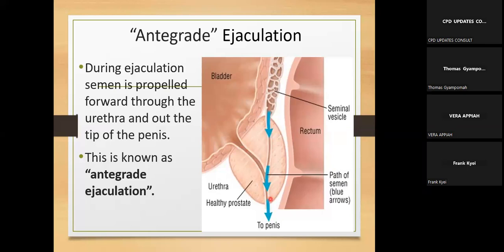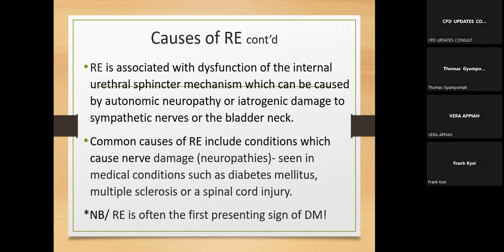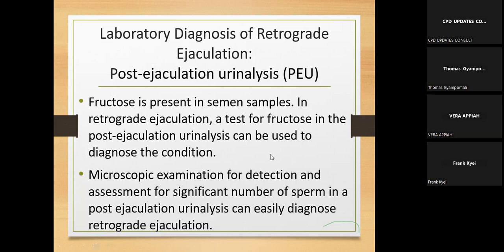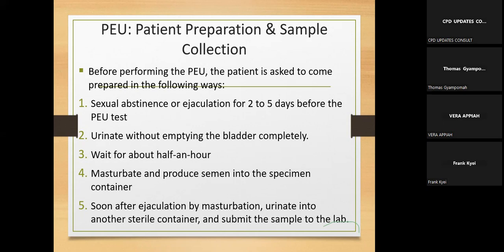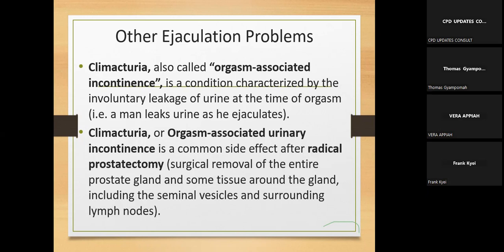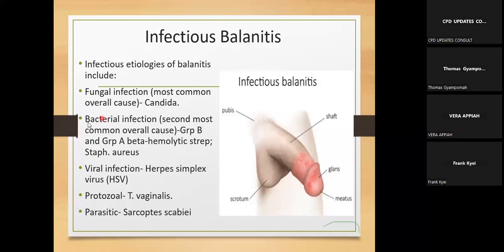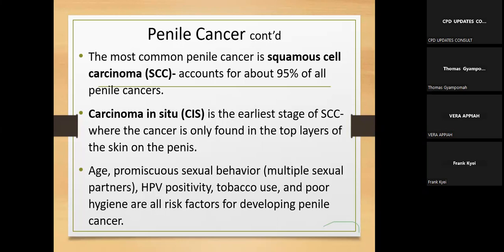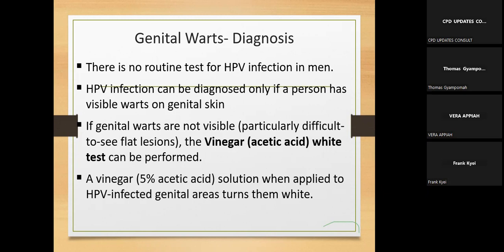Retrograde Ejaculation and Penile Disorders